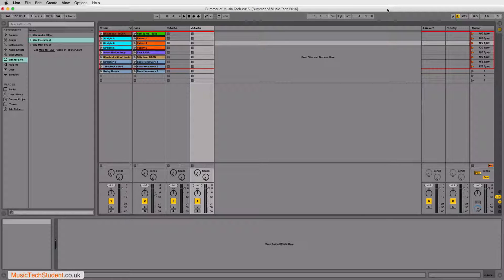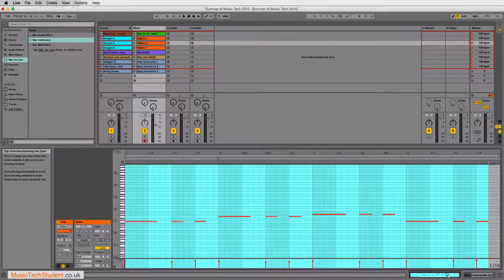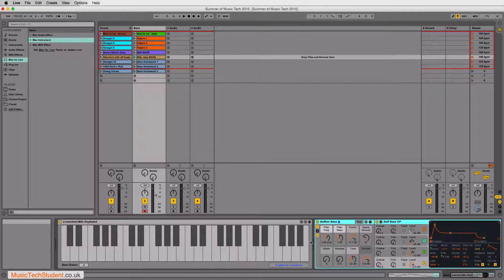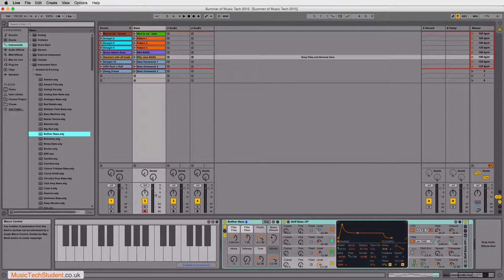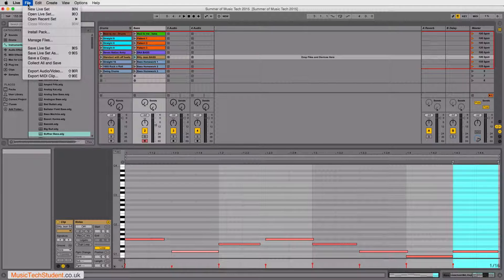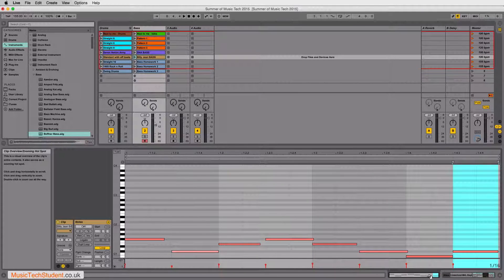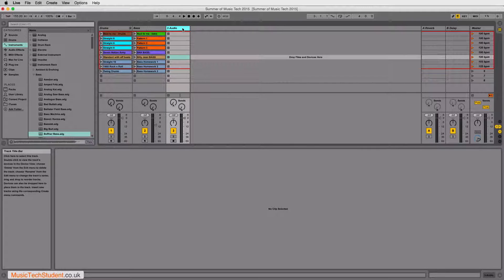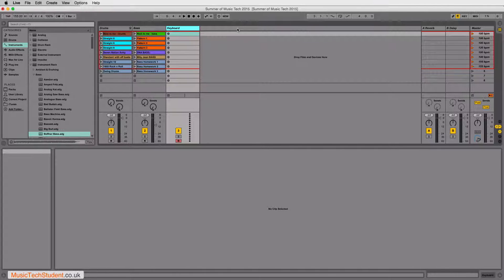1 Setting up a new instrument track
This lesson is part of the third week of the Summer of Music Technology Course 2015. A six-week programme that focuses on learning Ableton Live and improving your musicianship. You can join this course and it's full lesson resources by going to:

Learn Music Technology with - Music Tech Student

Ableton Live Training